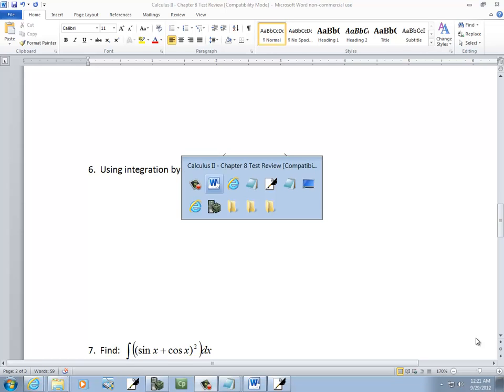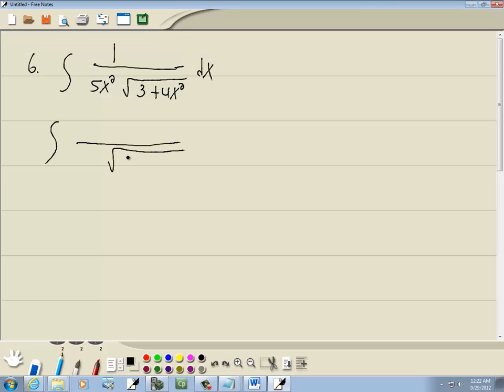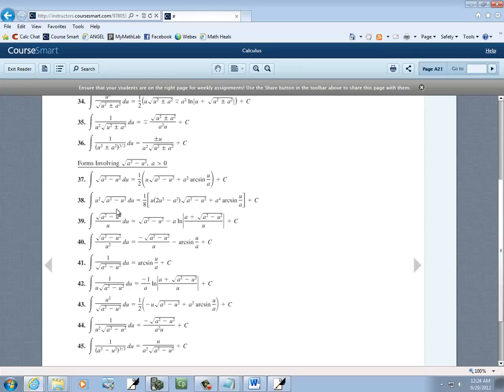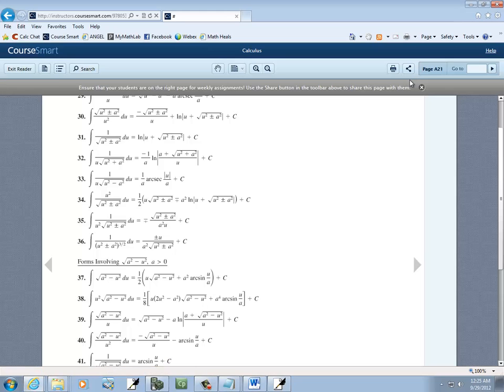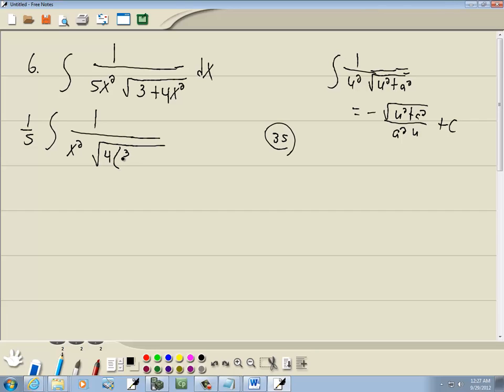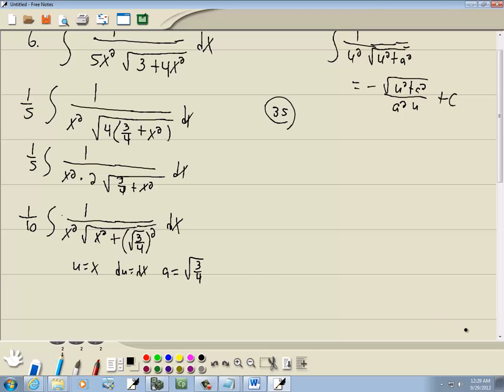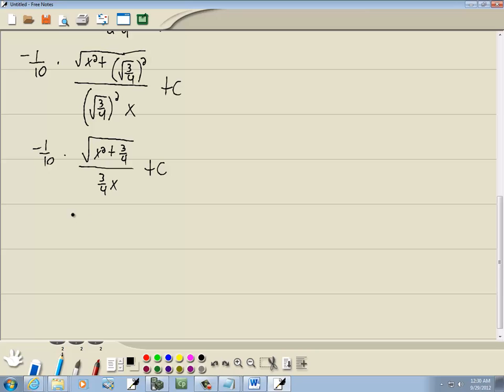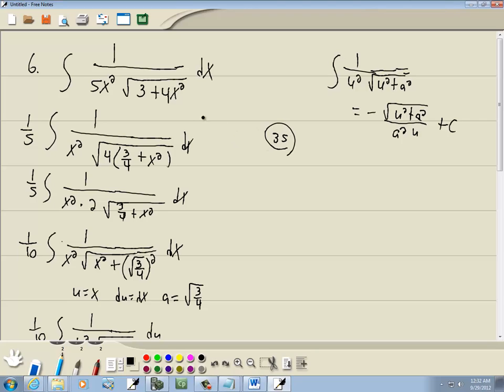Calculus II - Chapter 8 Test Review - Problem 6